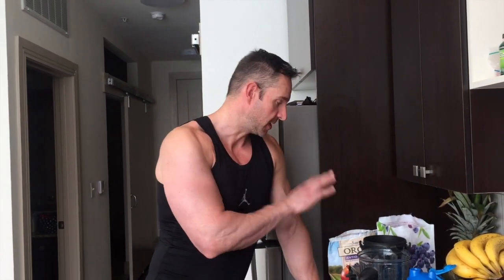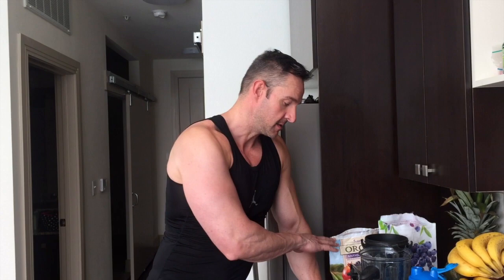Chest Training and Post-Workout Smoothie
Follow along with a recent chest workout and learn how to make one of my signature post-workout smoothies.